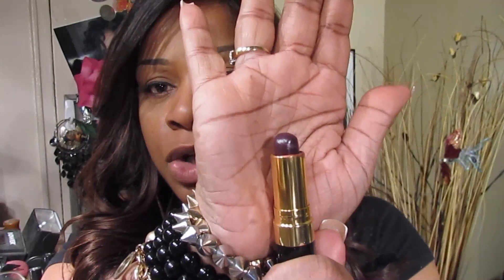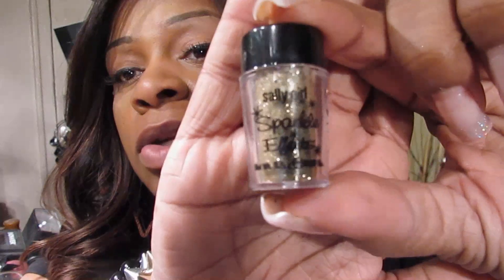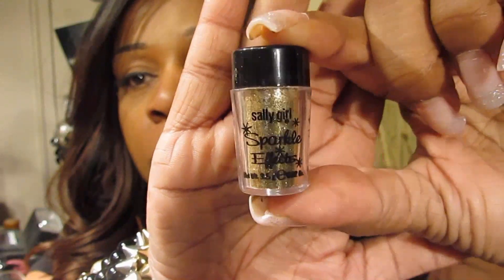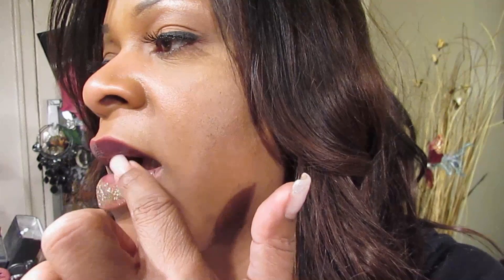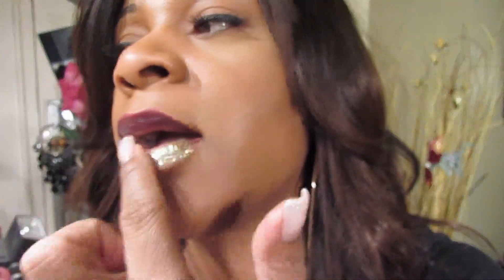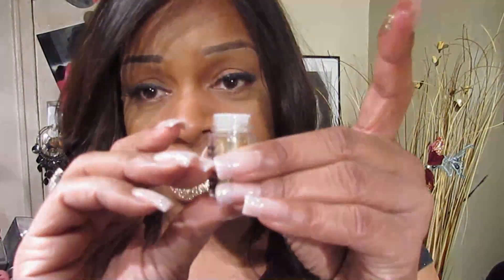♥Glitter Lips Tutorial♥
Hi Loves, I've been showing different lipstick ombre mixes and glitter lips on Instagram..This is one of the more popular ones. enjoy!
I used:
Sally Girl Glitter
Revlon VaVa Violet
Beautique Liner